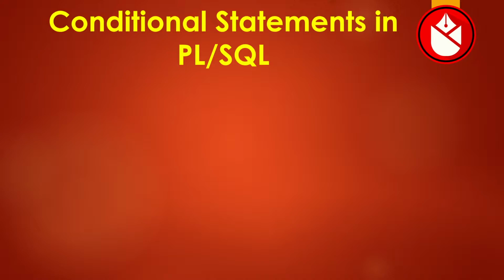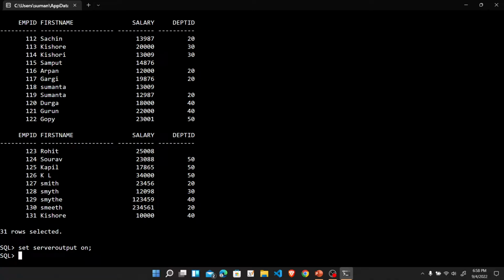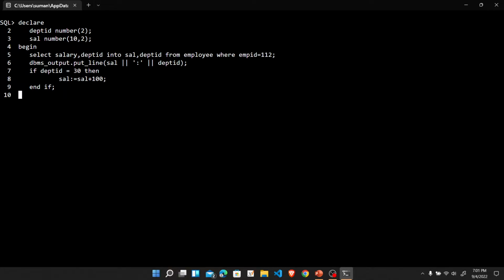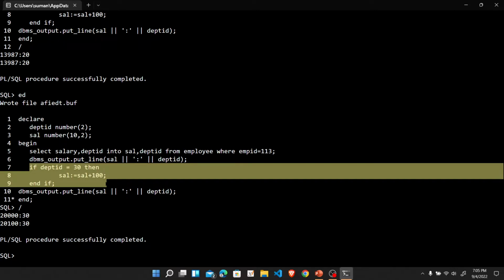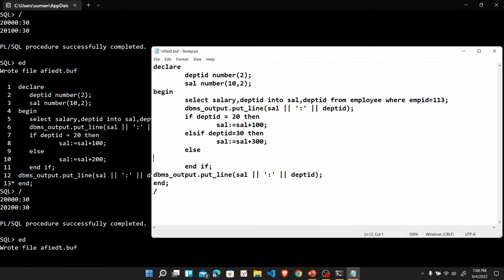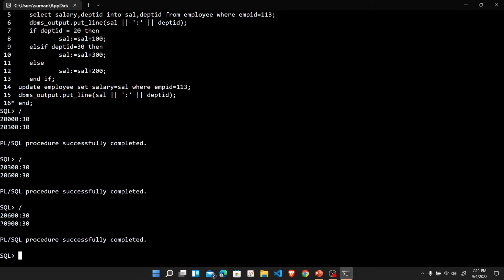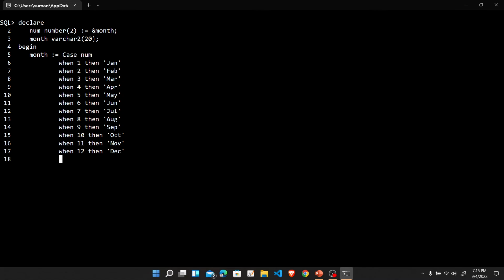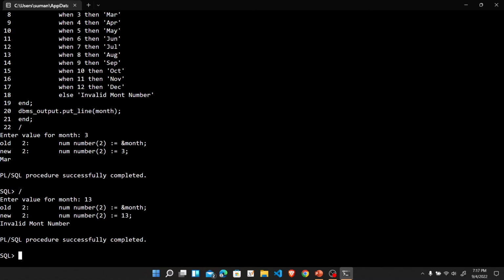45 | Conditional Statements in ORACLE PL/SQL | Oracle PL/SQL Programming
IF THEN ELSIF Statement
The IF THEN ELSIF statement has this structure:

IF condition_1 THEN
  statements_1
ELSIF condition_2 THEN
  statements_2
[ ELSIF condition_3 THEN
    statements_3
[ ELSE
    else_statements
END IF;
The IF THEN ELSIF statement runs the first statements for which condition is true. Remaining conditions are not evaluated. If no condition is true, the else_statements run, if they exist; otherwise, the IF THEN ELSIF statement does nothing. (For complete syntax, see "IF Statement".)

In Example 4-4, when the value of sales is larger than 50000, both the first and second conditions are true. However, because the first condition is true, bonus is assigned the value 1500, and the second condition is never tested. After bonus is assigned the value 1500, control passes to the DBMS_OUTPUT.PUT_LINE invocation.

A single IF THEN ELSIF statement is easier to understand than a logically equivalent nested IF THEN ELSE statement:

IF condition_1 THEN statements_1;
  ELSIF condition_2 THEN statements_2;
  ELSIF condition_3 THEN statement_3;
END IF;

-- Logically equivalent nested IF THEN ELSE statements

IF condition_1 THEN
  statements_1;
ELSE
  IF condition_2 THEN
    statements_2;
  ELSE
    IF condition_3 THEN
      statements_3;
    END IF;
  END IF;
END IF;

The simple CASE statement has this structure:

CASE selector
WHEN selector_value_1 THEN statements_1
WHEN selector_value_2 THEN statements_2
WHEN selector_value_n THEN statements_n
[ ELSE
  else_statements ]
END CASE;]
The selector is an expression (typically a single variable). Each selector_value can be either a literal or an expression. (For complete syntax, see "CASE Statement".)

The simple CASE statement runs the first statements for which selector_value equals selector. Remaining conditions are not evaluated. If no selector_value equals selector, the CASE statement runs else_statements if they exist and raises the predefined exception CASE_NOT_FOUND otherwise.

Note:

As in a simple CASE expression, if the selector in a simple CASE statement has the value NULL, it cannot be matched by WHEN NULL (see Example 2-51). Instead, use a searched CASE statement with WHEN condition IS NULL (see Example 2-53).

45 | Conditional Statements in ORACLE PL/SQL | Oracle PL/SQL Programming